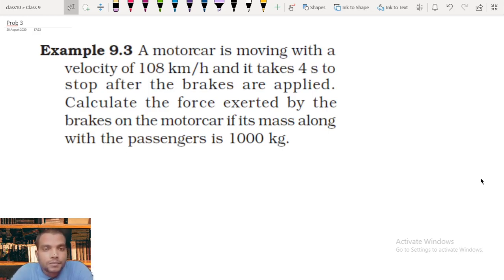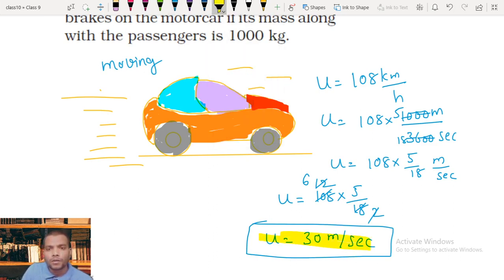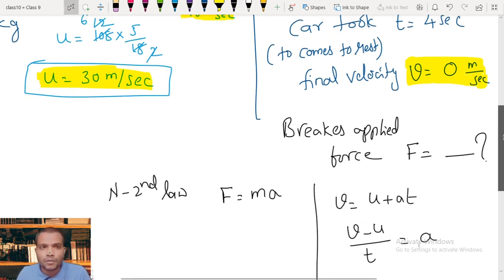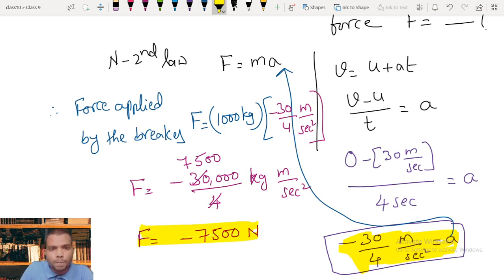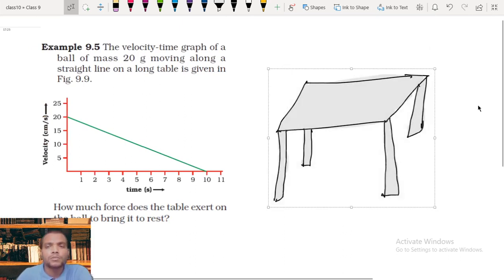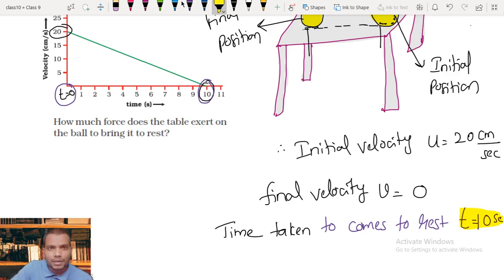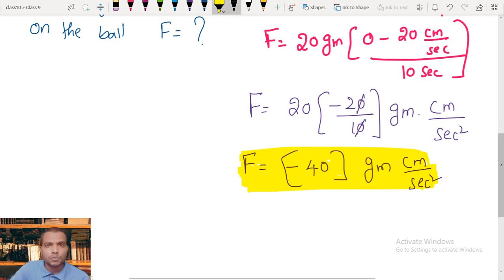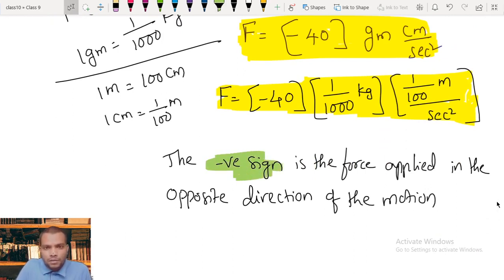Class 9 physics Force and laws of motion problems 02, 9.12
Problems based on newton's second law